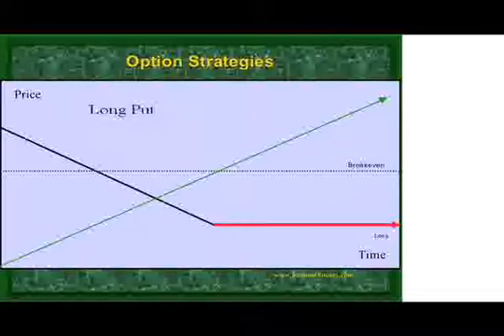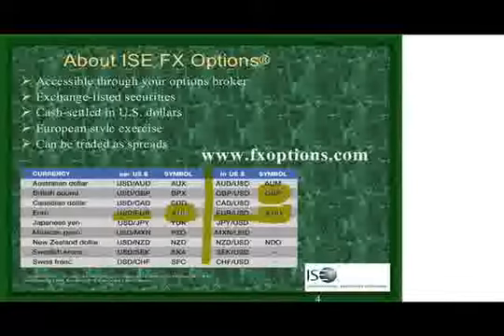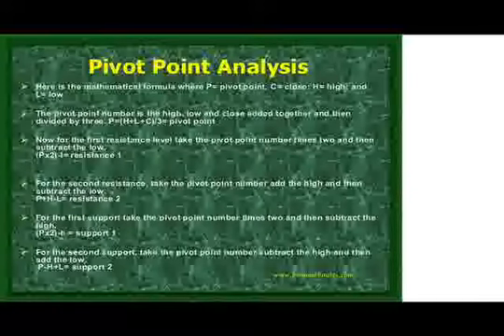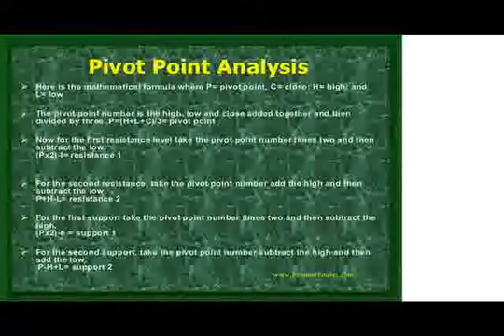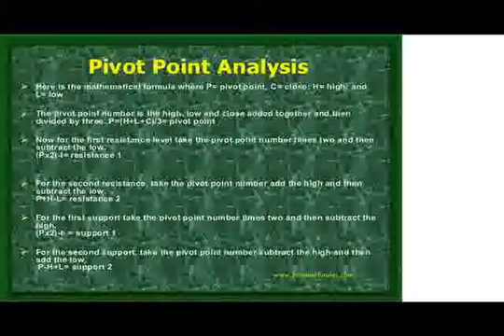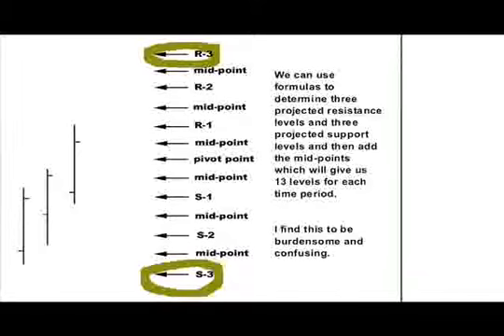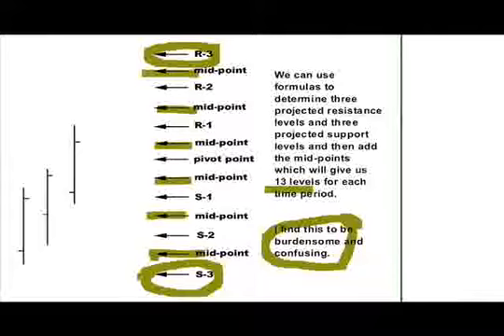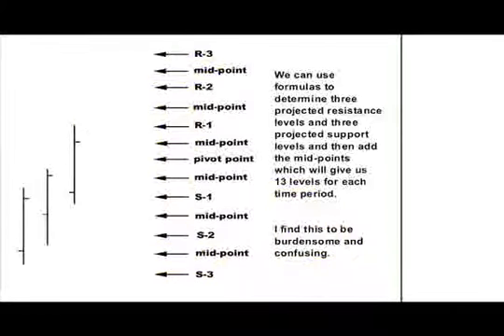Pt 4 John Person on Predicting Price Moves for the Currency Markets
Is it possible to predict currency price moves? Join John Person, a professional trader and author of several popular trading books, as he explains how to take advantage of opportunities in the currency markets using Candlestick Charts and Pivot Point Analysis. John will provide specific examples of options strategies investor can employ to hedge against currency exposure. John will help explain how to predict highs and lows of market price moves using these trading techniques.